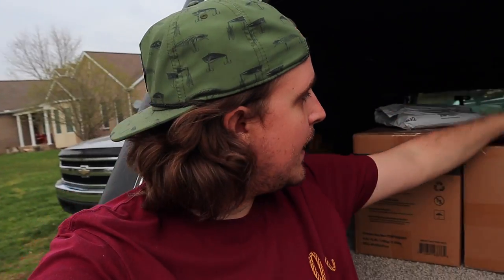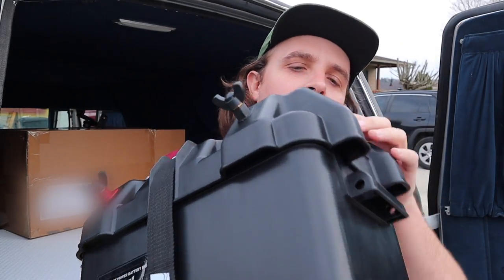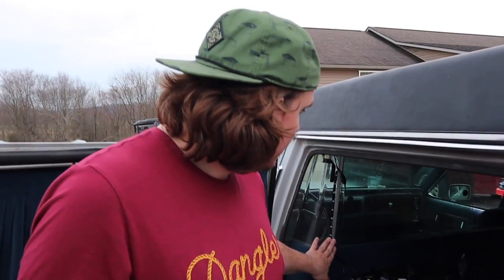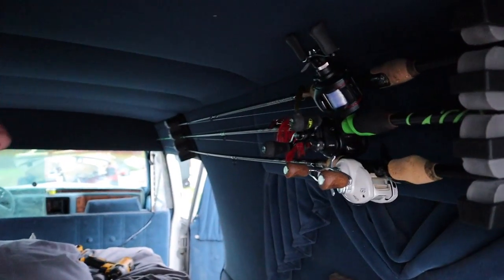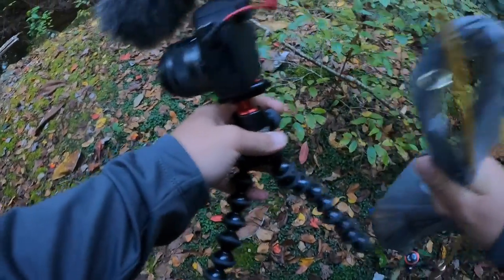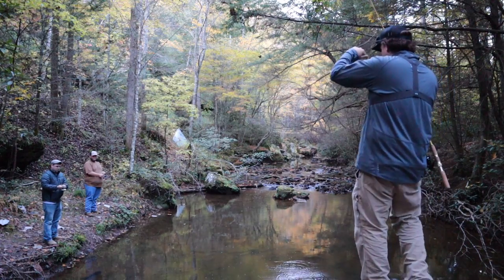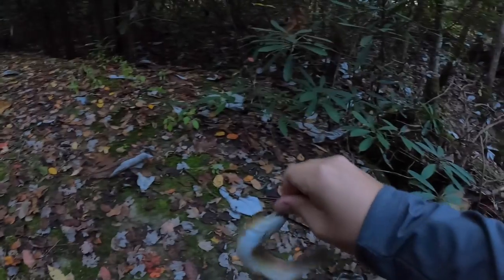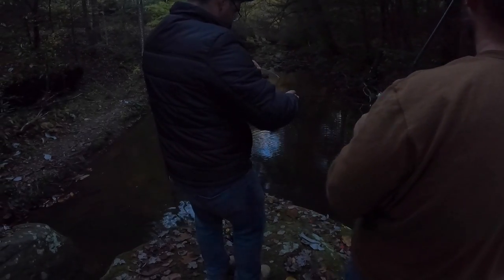My Hearse Camper is Ready! | Trout Fishing in Ultra Clear Stream!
-Socials-